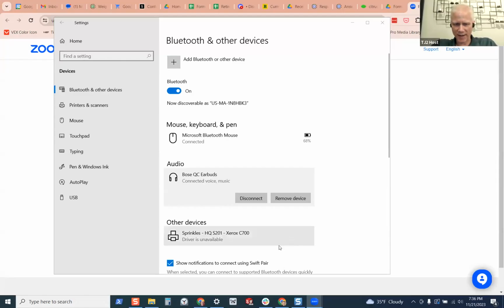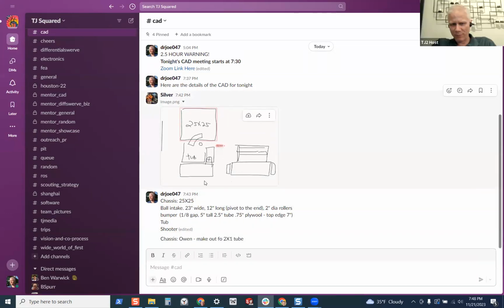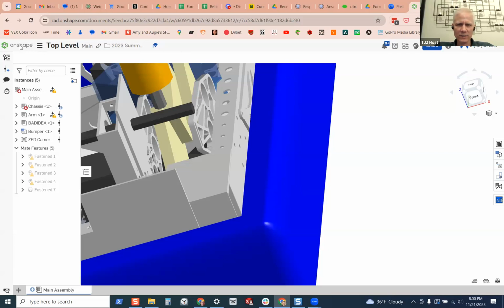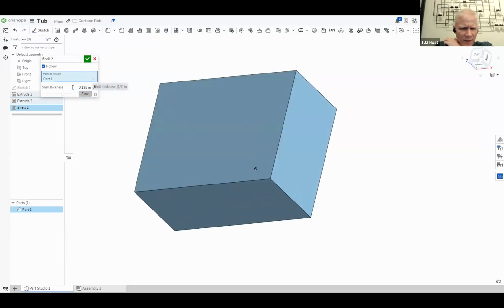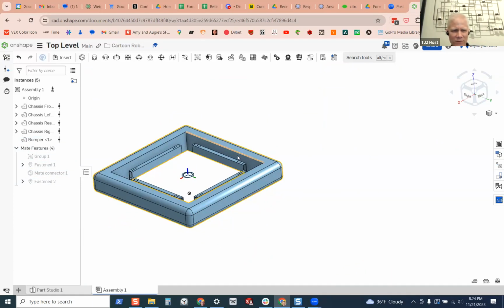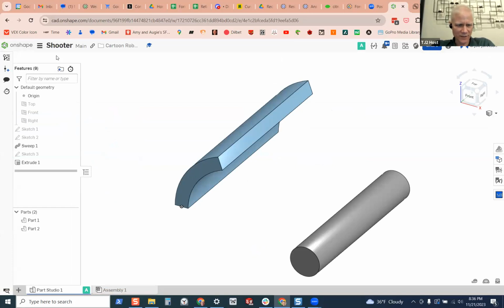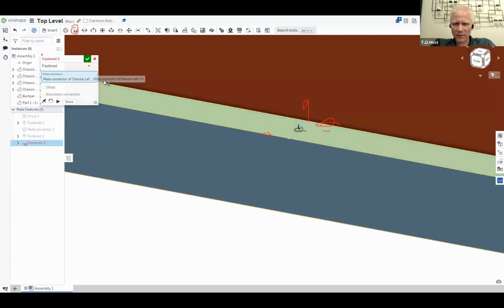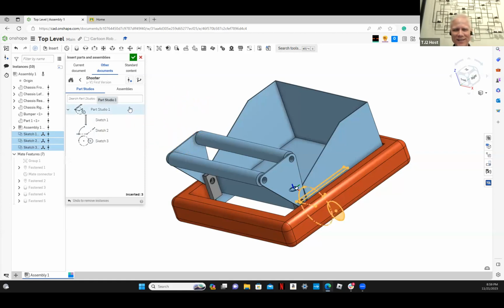TJ2 CAD meeting LIVE CAD 2023 11 21 Group Project Working together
In today's meeting we divide and conquer and then join everything back up again in an assembly.

Making a quick Cartoon CAD of a robot with a Chassis, Bumper, Intake, Tub, & Shooter.